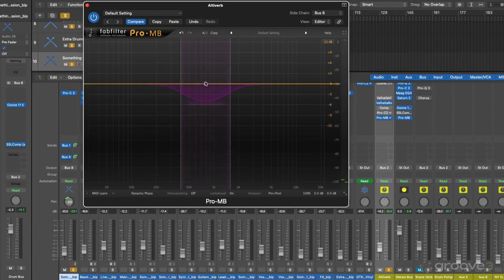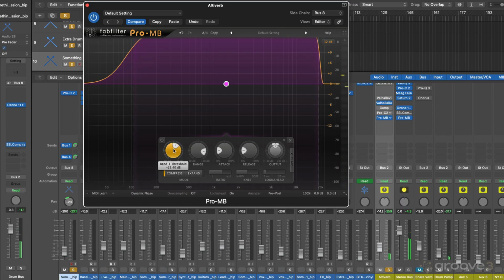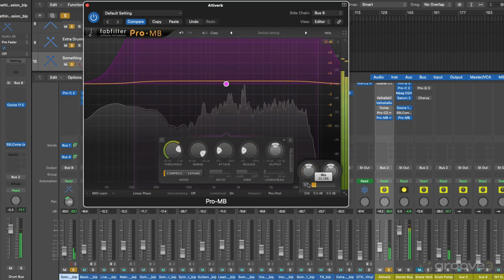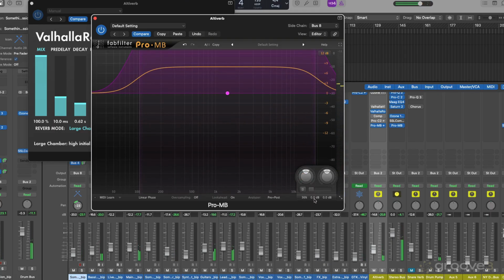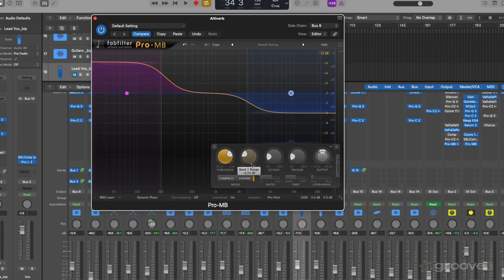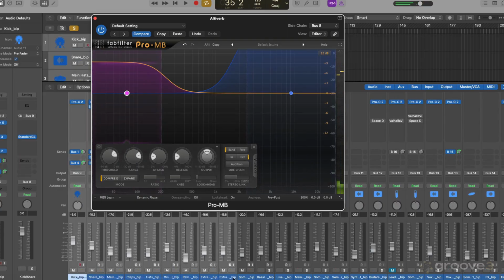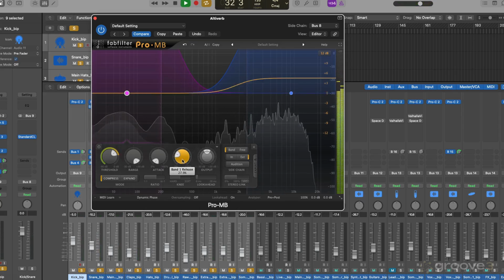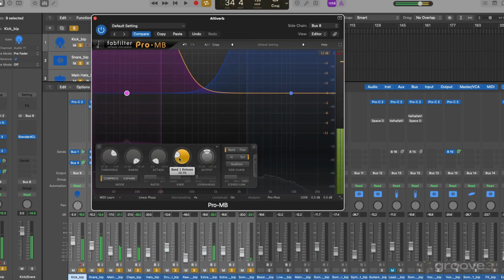5 Upwards Compression & Upwards Expansion of Reverb Returns